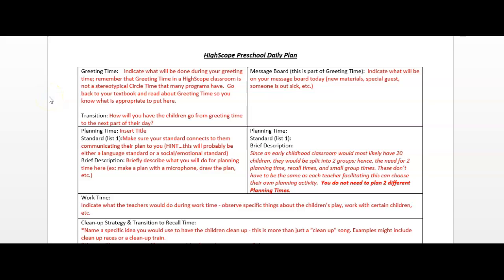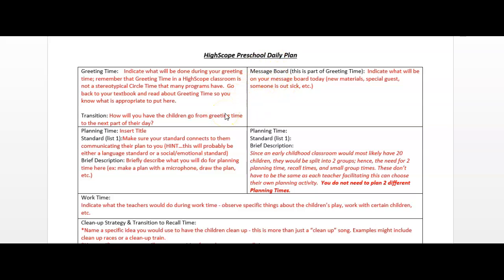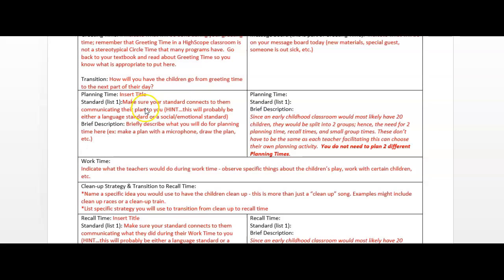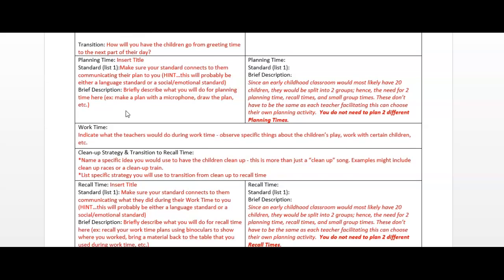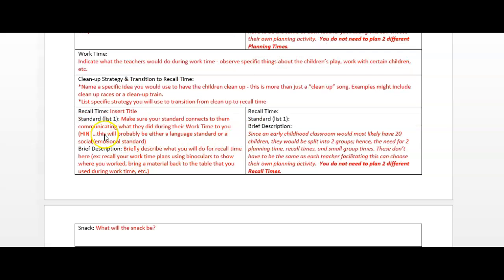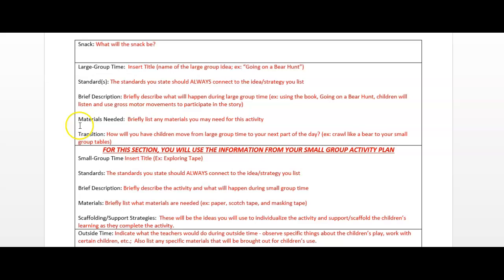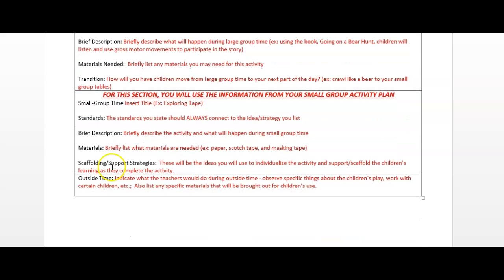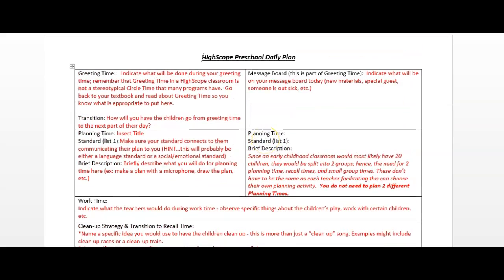ECE 115: HighScope Daily Planning Form Guidelines